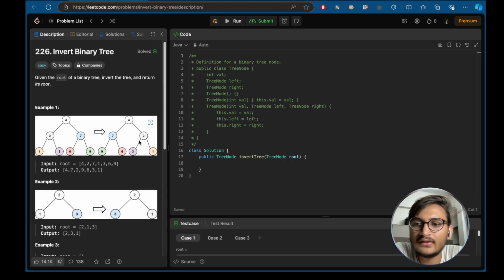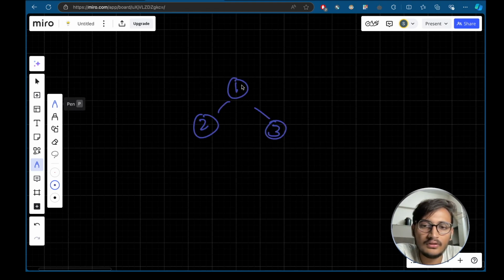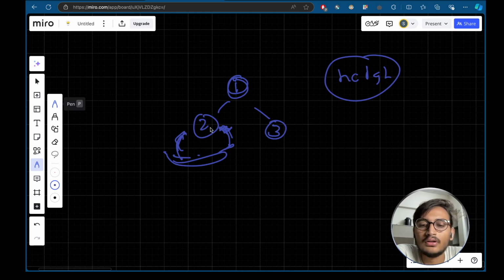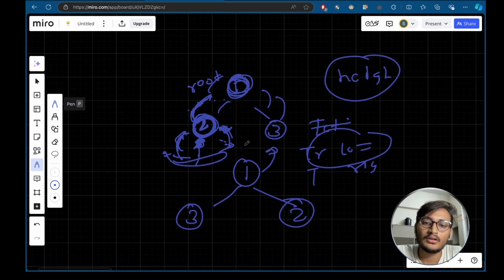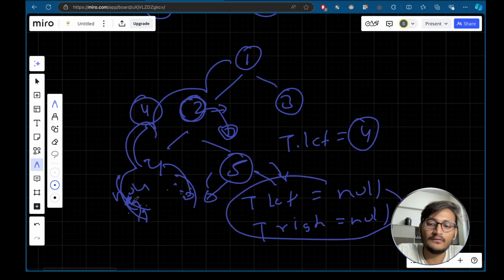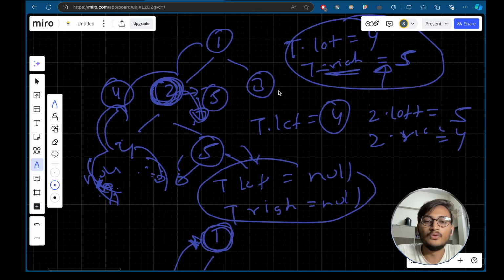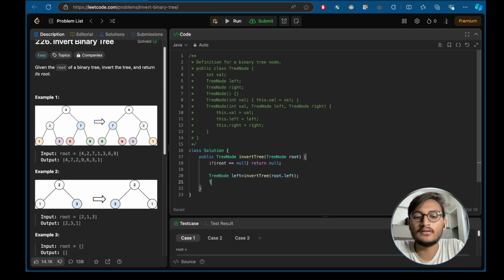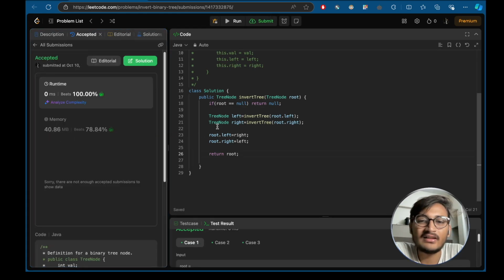Invert Binary Tree Solution Explained |Java